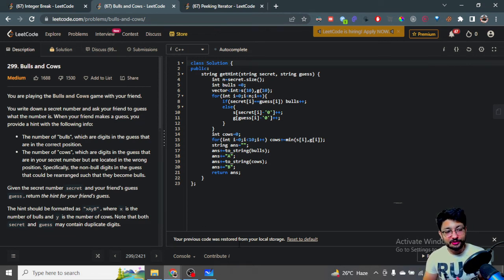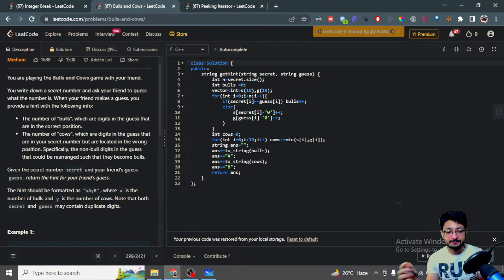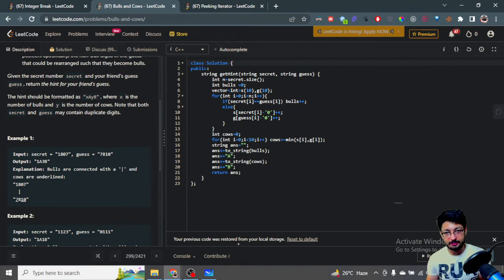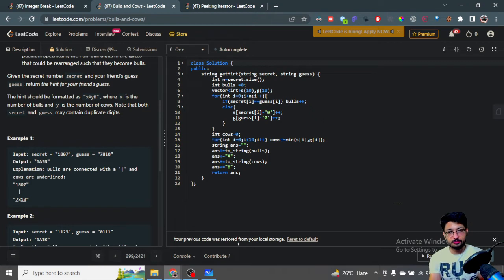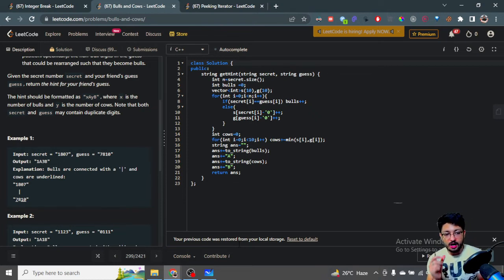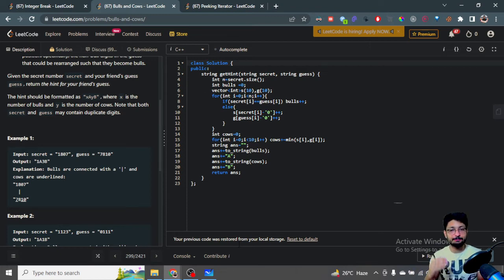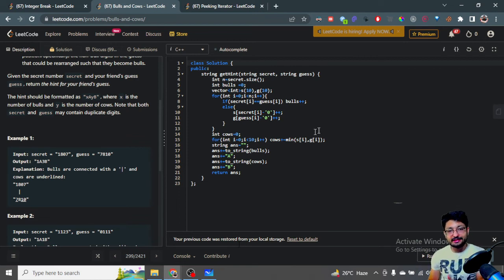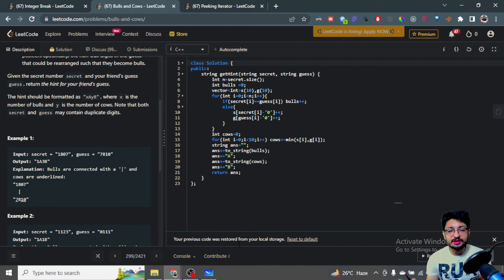299. Bulls and Cows | LEETCODE MEDIUM